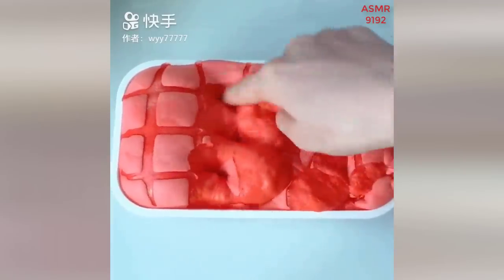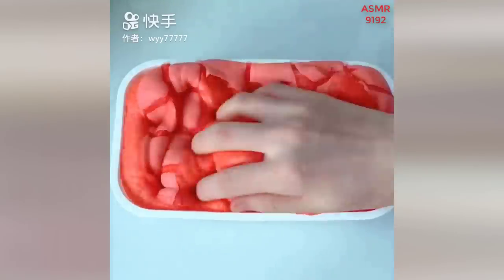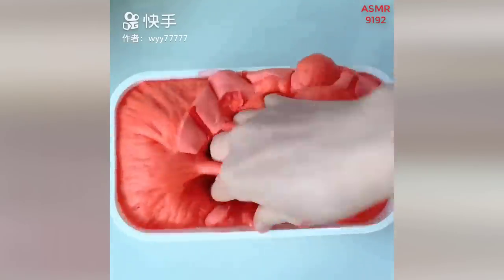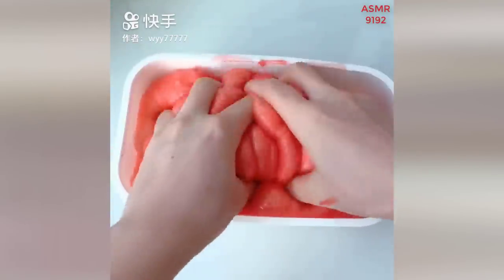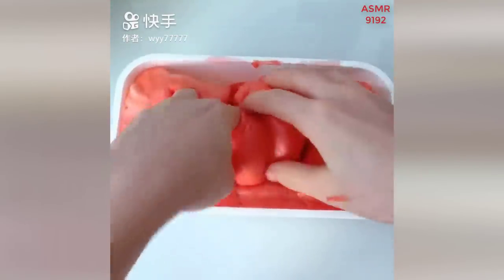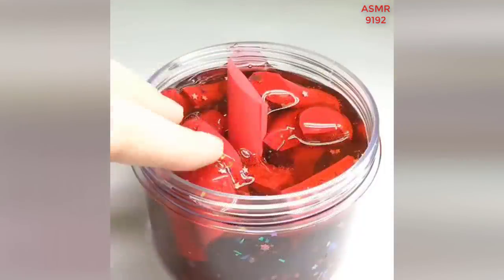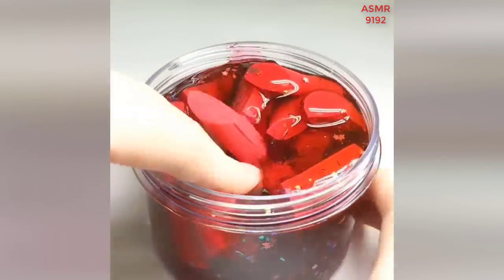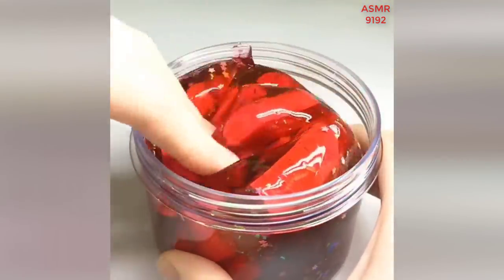Satisfying Crunchy Slime ASMR | Relaxing Oddly Satisfying Slime Videos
slime videos
slime prank
slime press